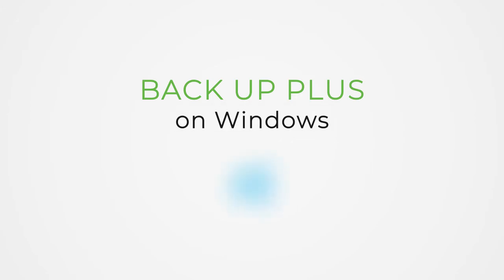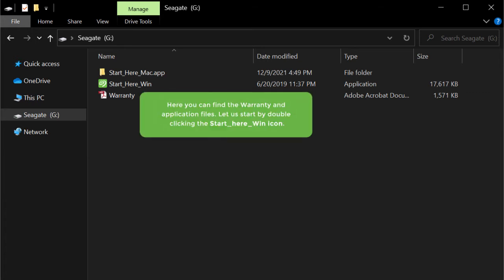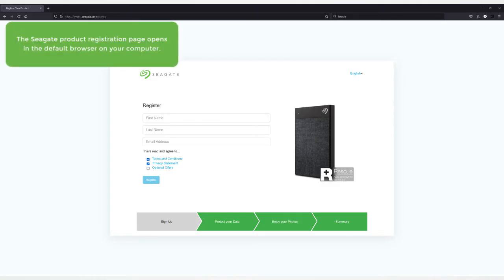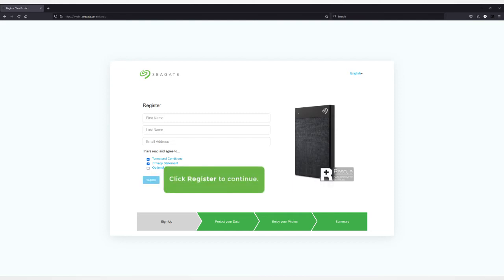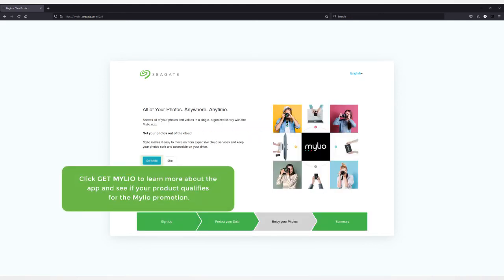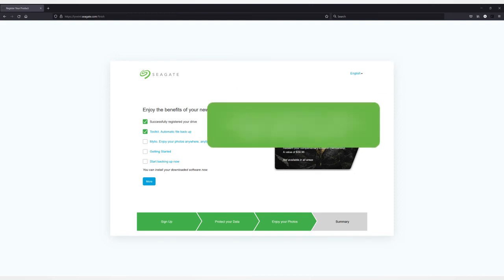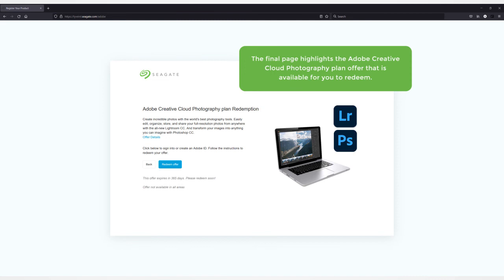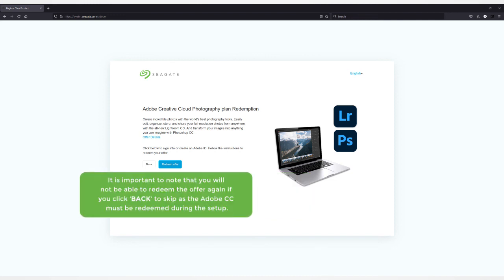Getting Started with your Seagate Drive (Windows)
In this video you will learn how to setup your Seagate drive and setup the Toolkit software on a Windows computer.